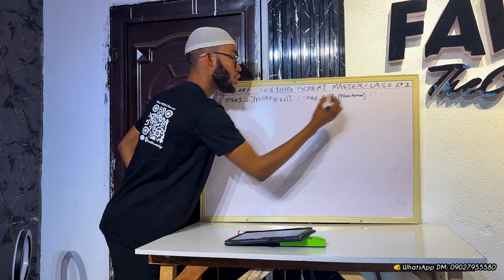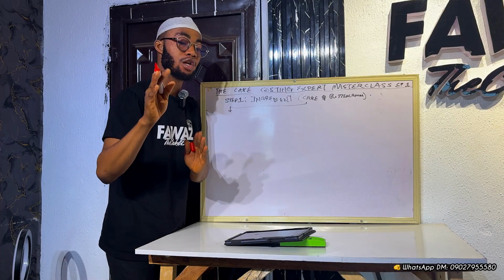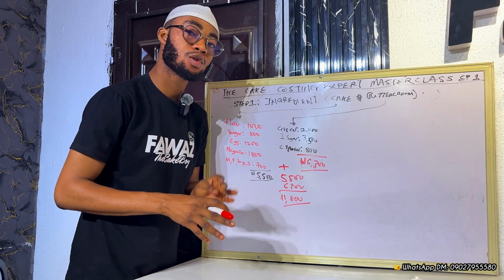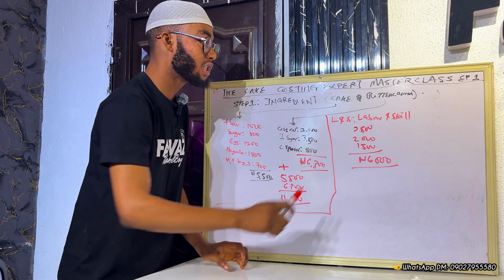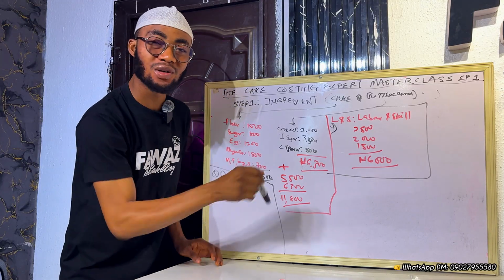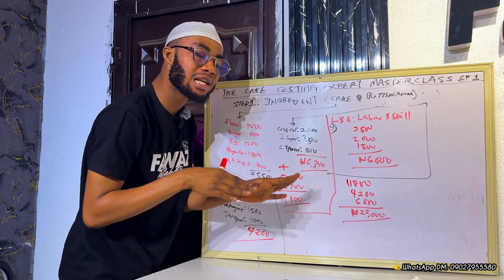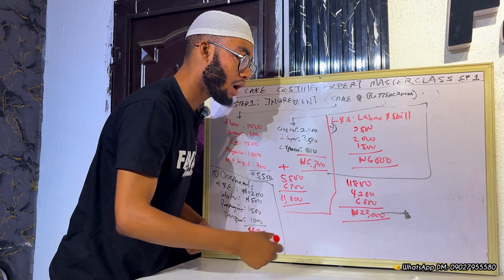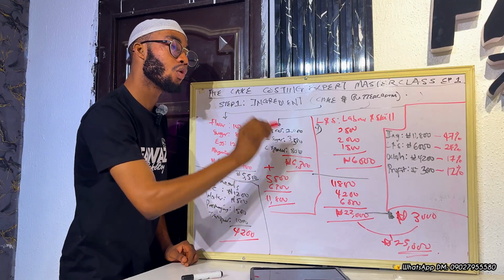Stop Underpricing Your Cakes — Full Cake Costing Blueprint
Struggling with cake pricing? Always confused about whether you’re underpricing or overpricing your cakes? This video breaks everything down in the simplest way possible.

In this detailed Cake Costing session, I walk you through my exact method of pricing a single-layer 8-inch buttercream cake — from ingredient costs to labour, overhead expenses, and profit calculation — so you can confidently price your cakes without fear or guesswork.

Whether you’re a beginner baker or already running a cake business, understanding costing is what separates a hobby baker from a profitable cake brand. When your numbers are clear, your confidence improves, your business grows, and burnout reduces.

In this video, you’ll learn:
• How to properly calculate ingredient costs
• How to pay yourself for your skill and labour
• Hidden overhead costs bakers forget
• How to add profit correctly
• How percentages naturally form after proper costing
• How to price cakes confidently and stay profitable

This is not just theory — this is the practical system I use in my own cake business.

If you’re serious about building a sustainable and profitable baking business, this video is for you.

Watch, learn, and start pricing your cakes the right way.

— Fawaz TheCakeBoy
Building a sustainable cake business in public.